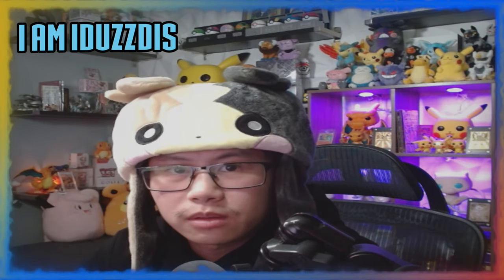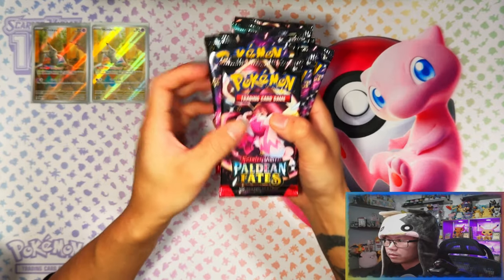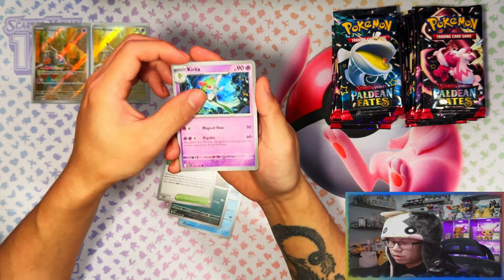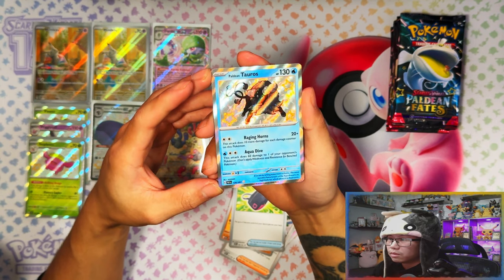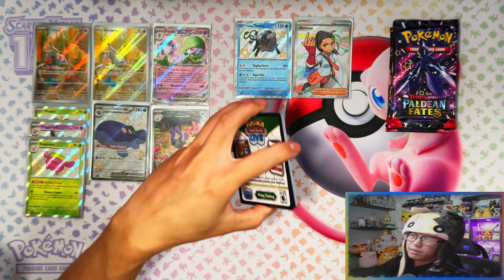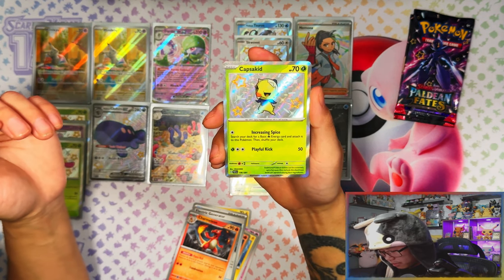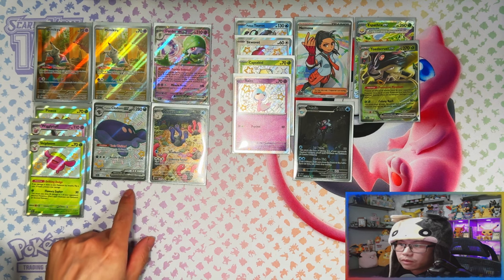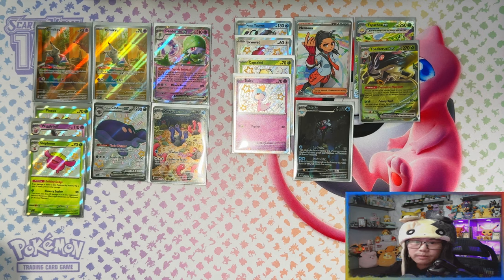Pokemon Center Exclusive Paldean Fates Elite Trainer Box x2! *OPENING*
In this video i am opening a Paldean Fates Pokemon Center Exclusive Elite Trainer Box x2.
This is the first Shiny Expansion of the Scarlet & Violet Era.
Much like the Sword & Shield Shiny Expansions: Hidden Fates and Shining Fates!
This is the 6th expansion of the Pokemon TCG (Scarlet & Violet): Paldean Fates.